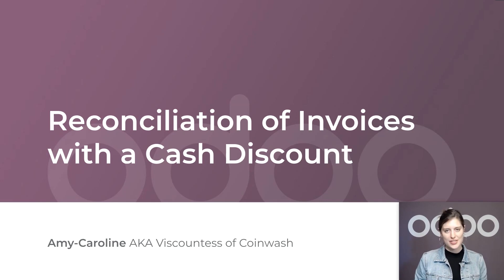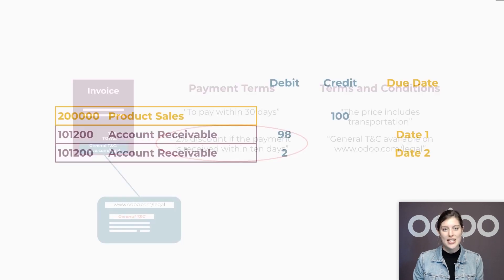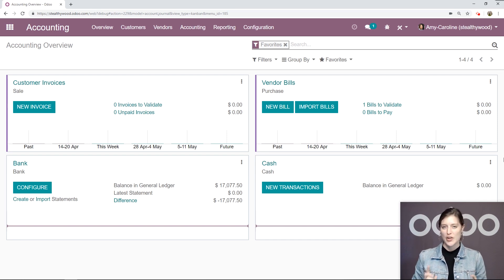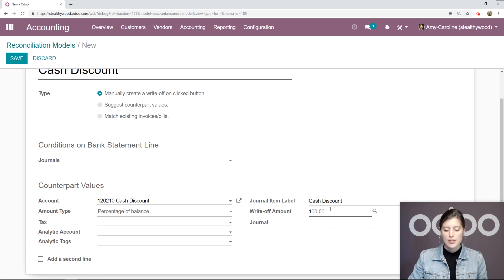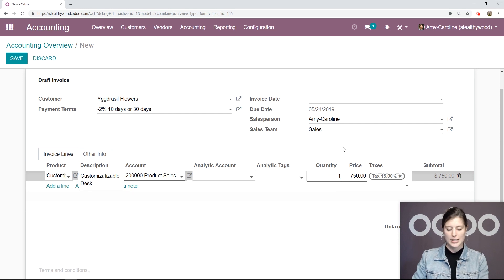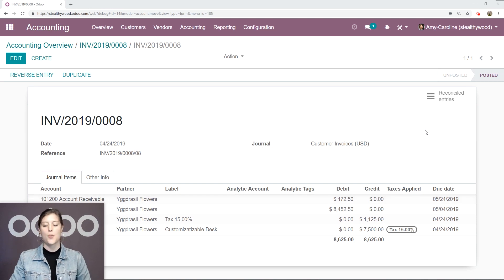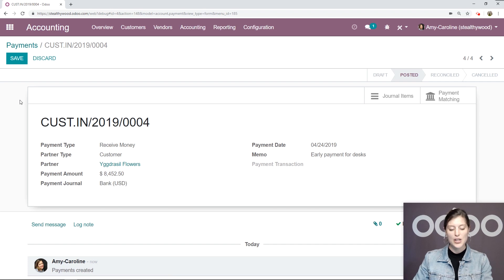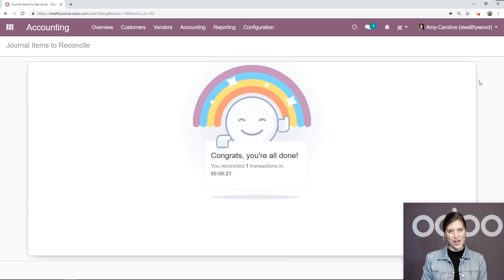Reconciliation of Invoices with a Cash Discount | Odoo Accounting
In this video, learn how to do a write-off to reconcile invoices set with Payment Terms that grant a Cash Discount.